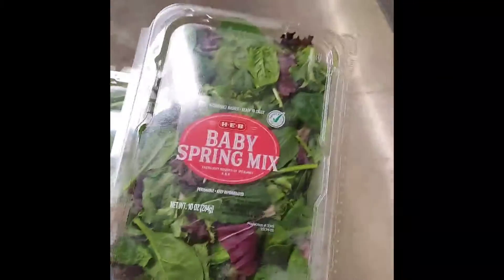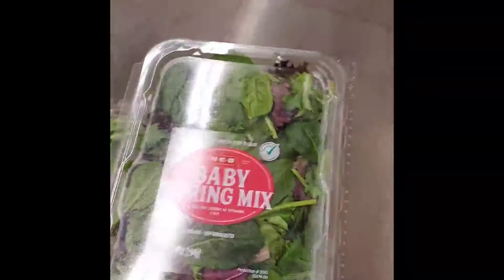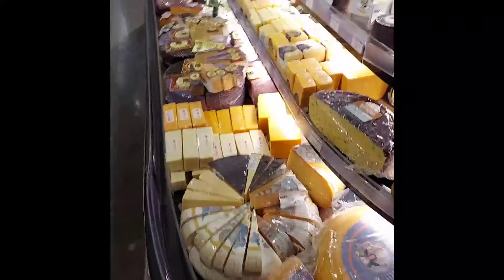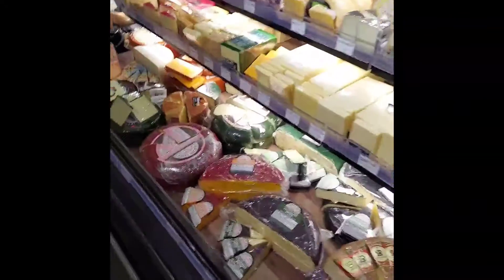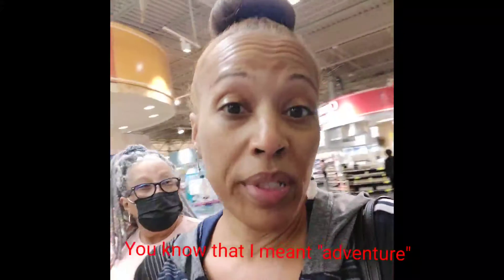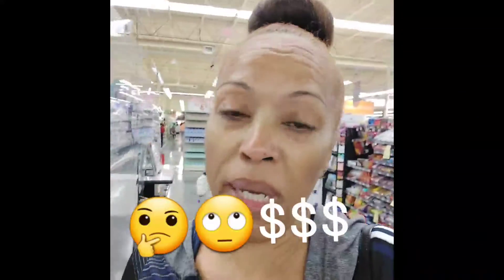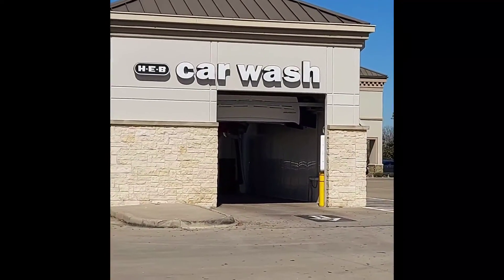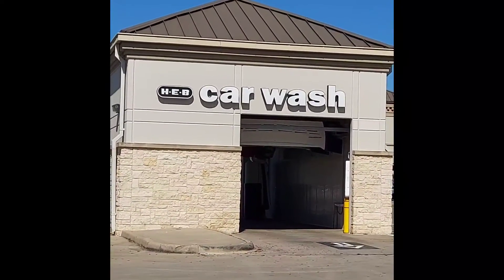🍿🦐🍷🫐 HEB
Large family,  Shopping with me and my grandbaby
Grocery finds